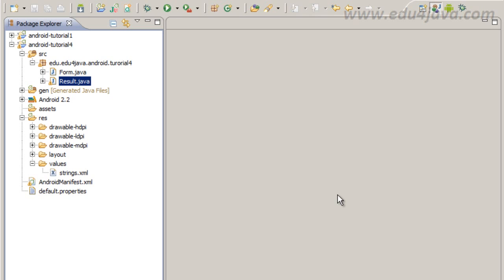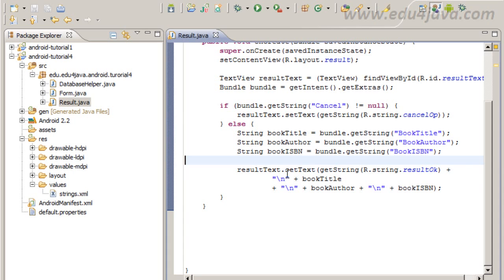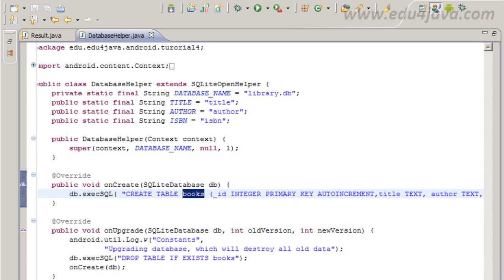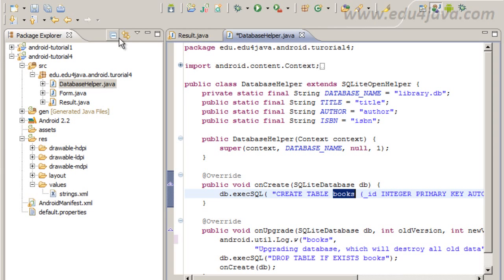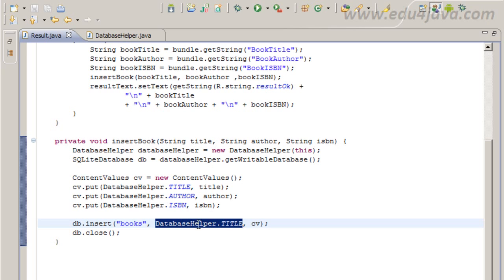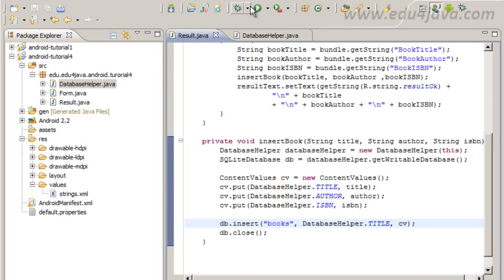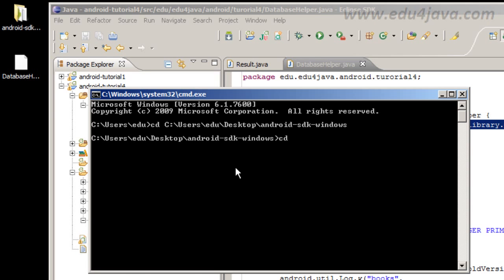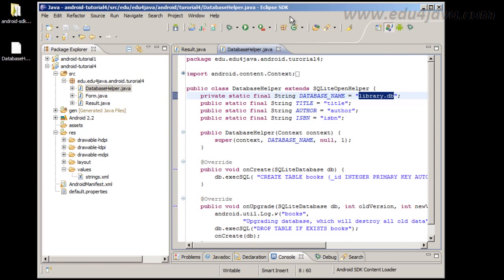Tutorial Membuat Program APK di android # Bagian 7